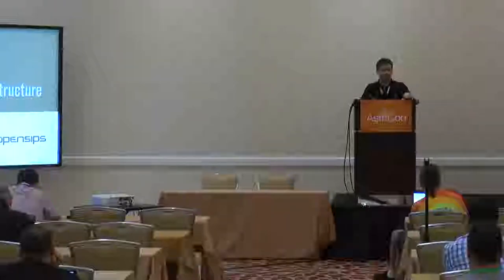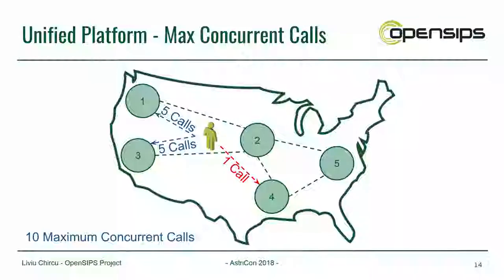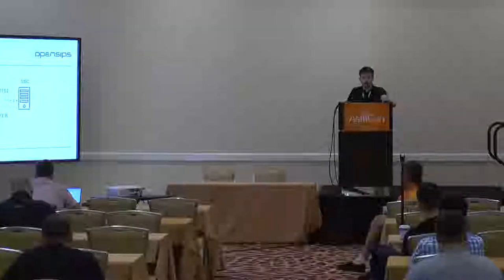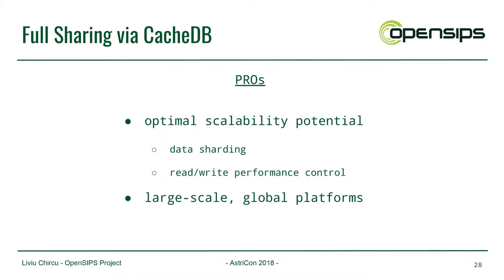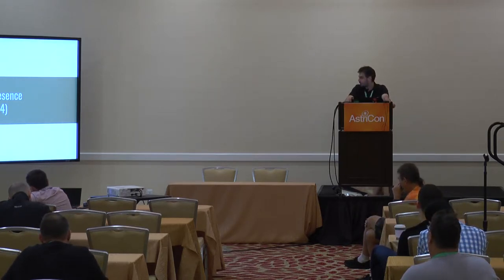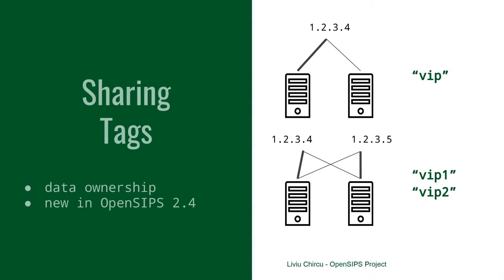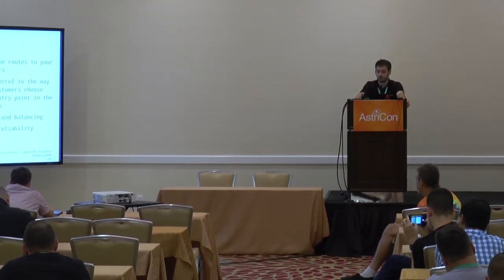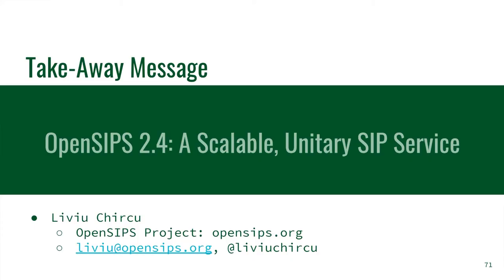OpenSIIPS 2.4 - A Unified, Multi-PoP Infrastructure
Learn everything about the latest OpenSIPS release and the types of services which can be built on top of it. Distributed call center queues, SIP registrars and presence servers, each acting as a single entity from an interaction perspective. Achieve platform-wide call rate / concurrent calls limiting for your SIP customers and providers using nothing more than a handful of configuration options.Learn about the optional "High Availability" extensions of the major OpenSIPS modules, and how you can blend them together into carrier-grade services with "5 nines" uptime guarantees. Here we will discuss solutions such as Anycast (for PoP redundancy), Virtual IPs (for instance redundancy) and distributed databases -- building blocks which help us meet our SLAs.